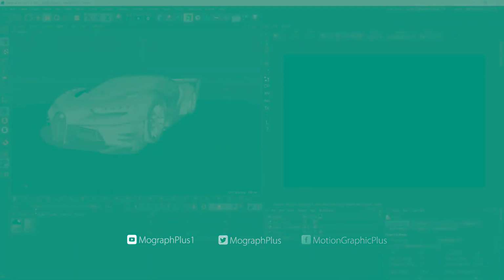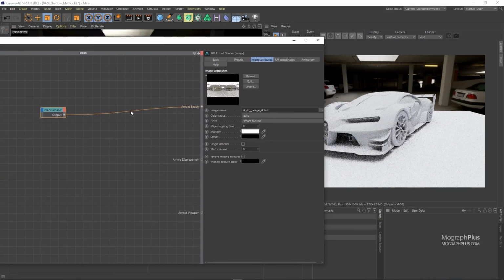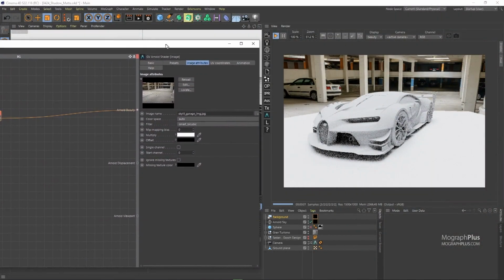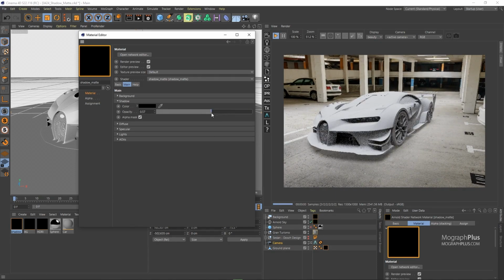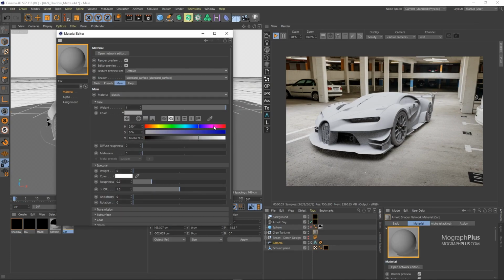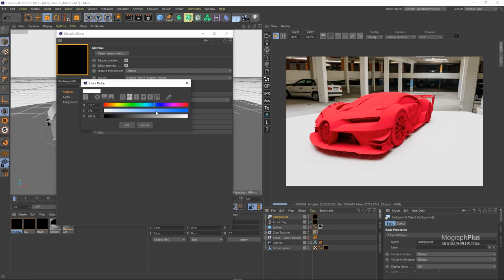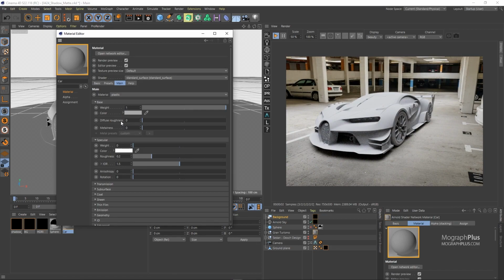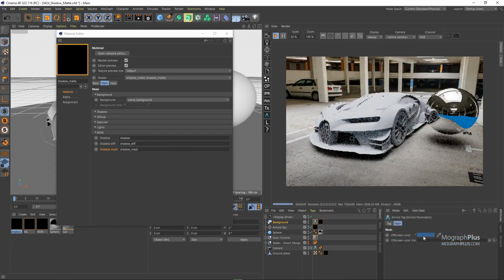49 Shadow Matte